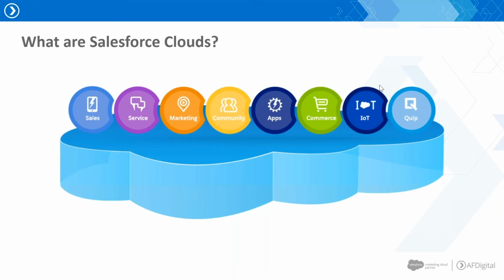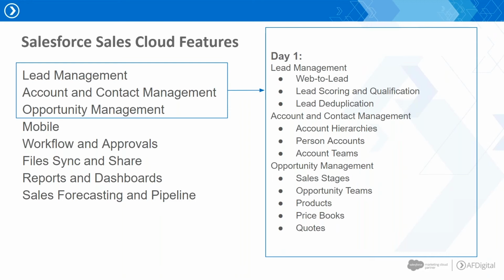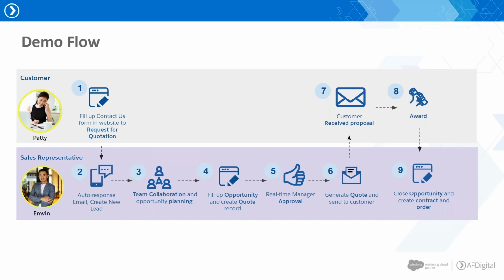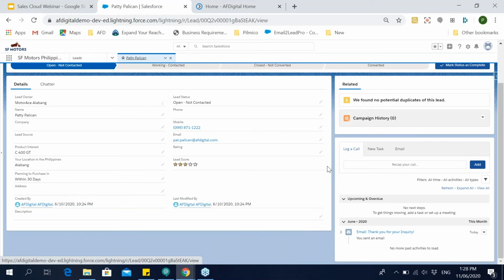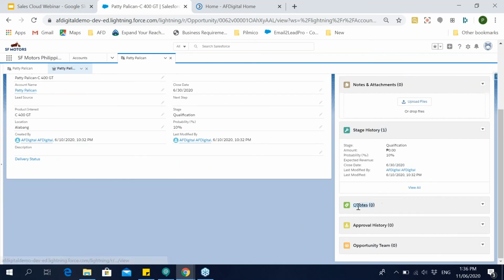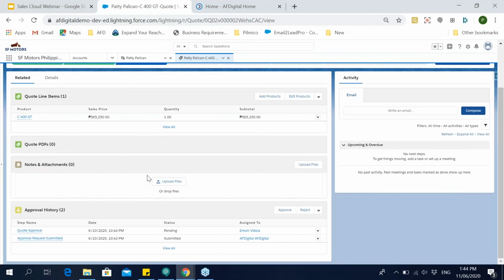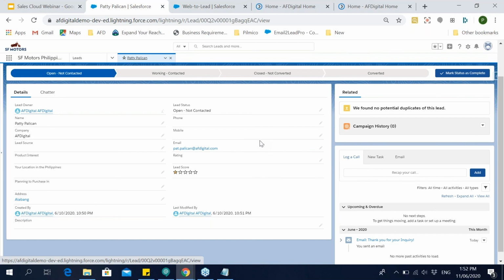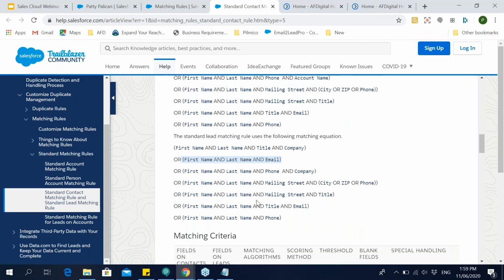Sales Cloud Training Session 1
Welcome to AFDigital Masterclass: Salesforce Sales Cloud Training! This session brings us a brief review on what Salesforce is and the different clouds available in Salesforce. We also talk about what we can do to optimize Sales Cloud with a live demo presented by our own Master Emvin Vidola, Master Patricia Palican, and Master Nicole Valerio.